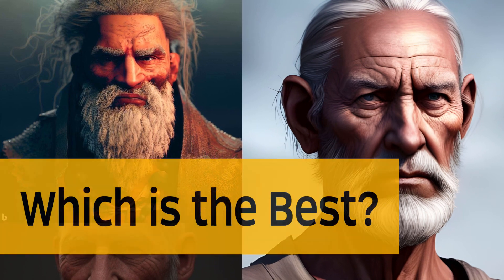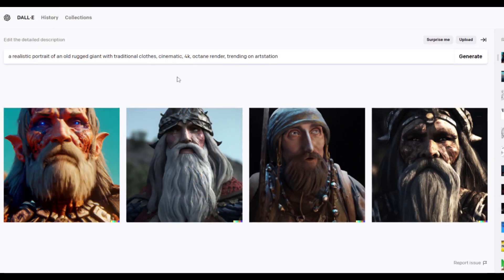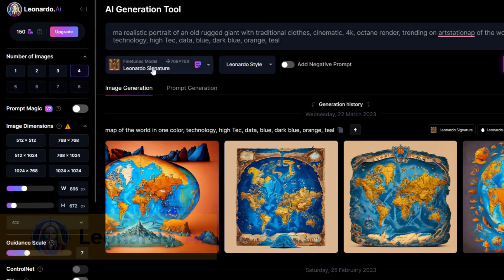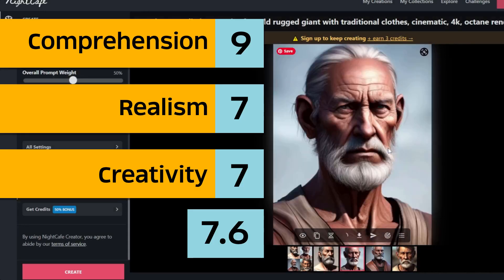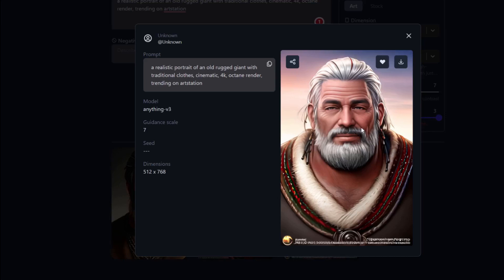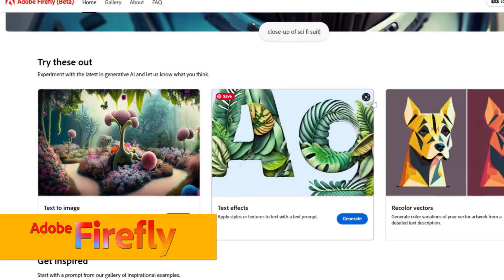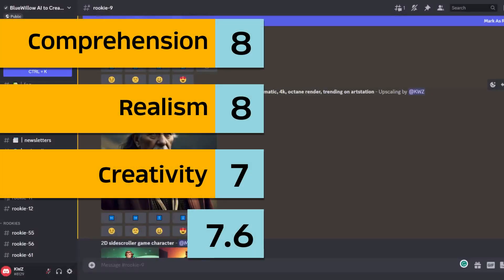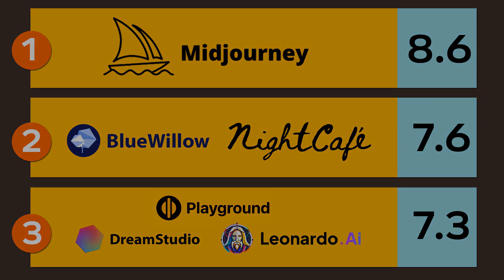Same Prompt, 10 Different Sites. Which Is the Best?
In this video where we'll be exploring 10 different AI art generation sites, all using the same prompt.
With the increasing popularity of AI-generated art, we're curious to see how these sites compare and what unique styles they have to offer. We'll be examining each site's quality of the generated art. Based on its comprehension of the prompt, the realism of the image, and the creativity of the Ai engine.
By the end of this video, we'll determine which site is the best one, and ultimately, the question remains: Is there a better AI art generator than Midjorney?
 Let's dive in and find out.